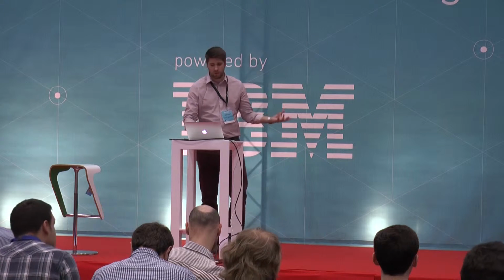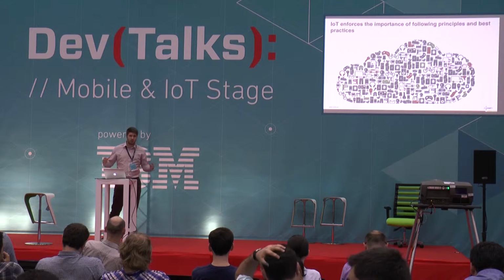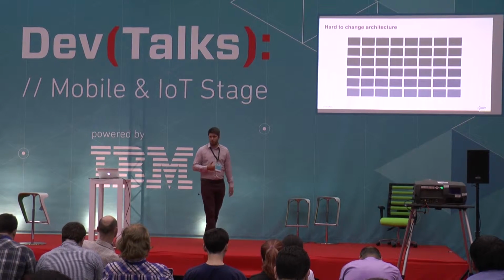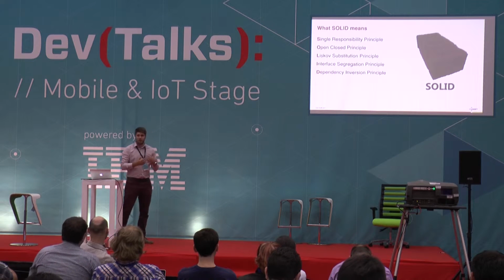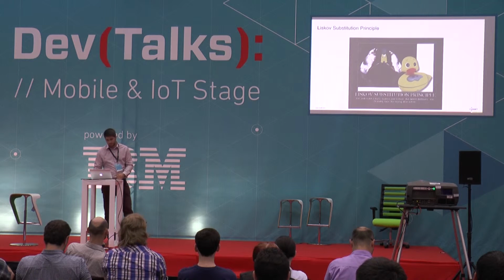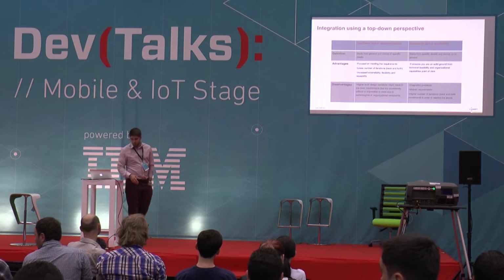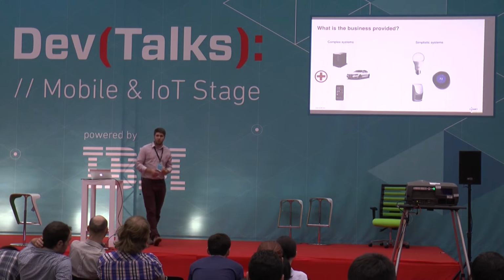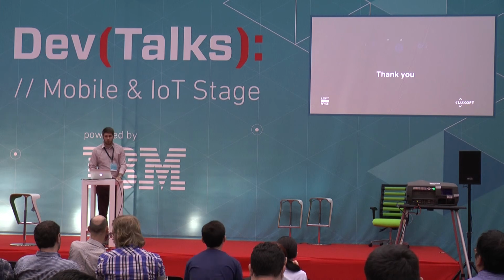Dev Talks Bucharest - Mobile & IoT Stage - Part 8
Keynote : "Preparing your appplications for IoT" - Emanuel Nastasa